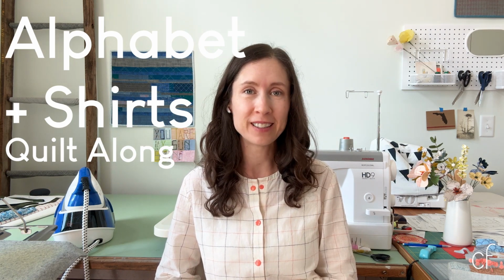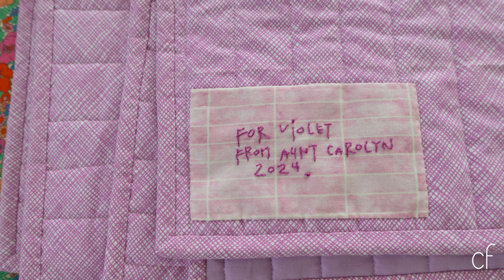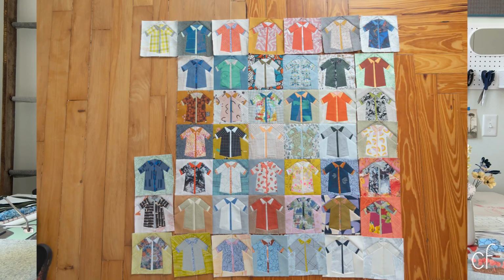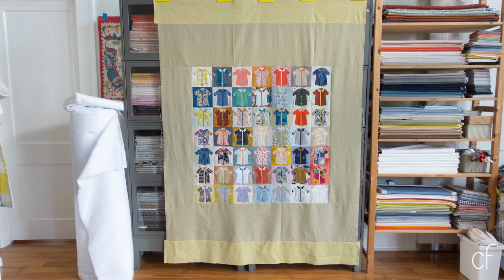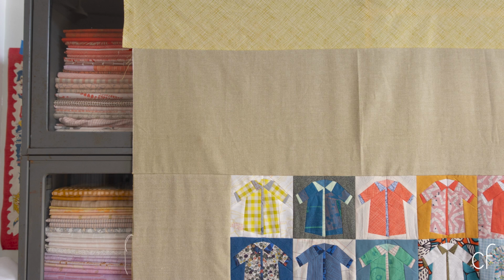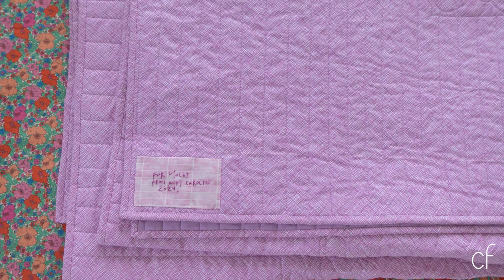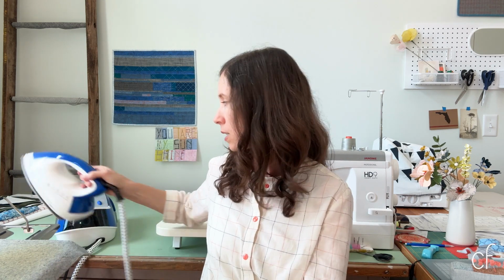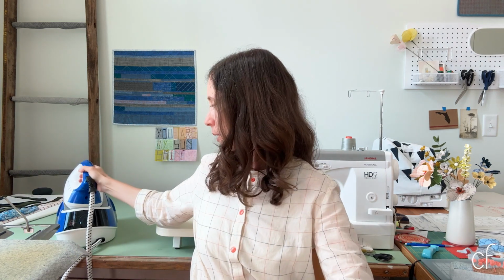Alphabet and Shirts Quilt Along Week 6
It's Week 6 and the final week in the Alphabet and Shirts Quilt Along! To wrap things up, I'm going to share my latest progress, talk about future plans and reflect a bit. I'm also going to ask some questions from you--including one about my iron. Have a watch!

I'd love to see your projects! Tag me on Instagram (@carolynfriedlander) and use the hashtags CFAlphabet and CFShirtsofShirts so I can see them.

// The shirt I'm wearing in this video is made using the Frida Shirt from Modern Sewing Co
// Reliable Maven Iron*
// Wool Pressing Mat*

Chapters
0:00 Hello!
0:14 My Progress over the last week
1:52 What makes a quilt cuddle-able
5:50 Shirts borders
8:53 One thing I didn't do...yet
11:10 Looking ahead
14:24 Other general thoughts and reflections
16:48 Questions from you
17:29 The iron I use
23:38 Conclusion